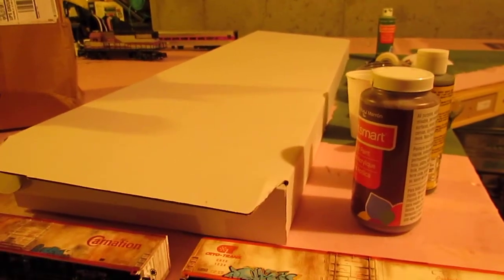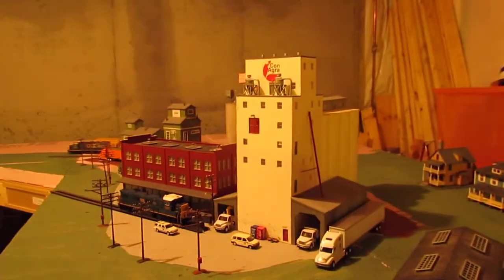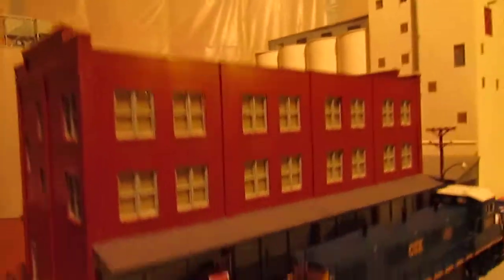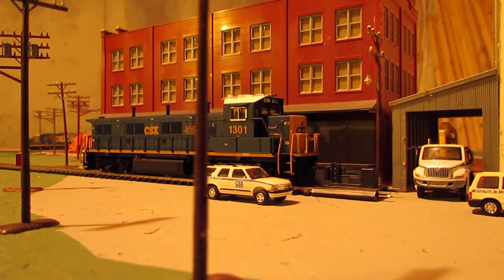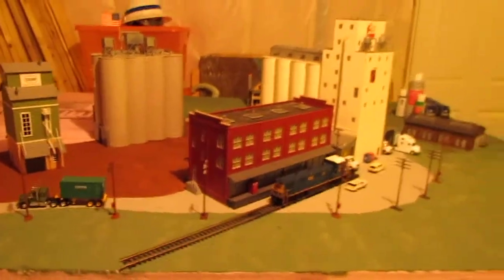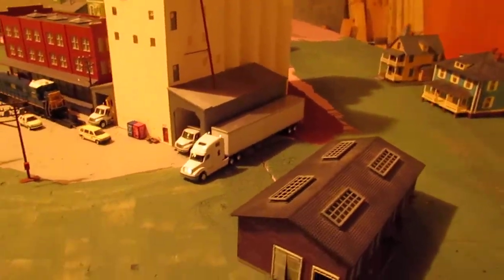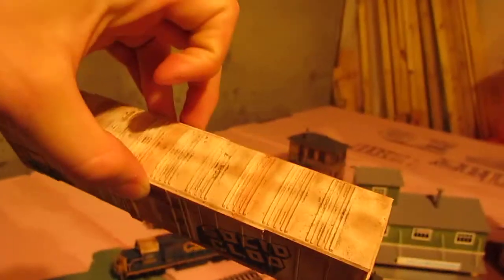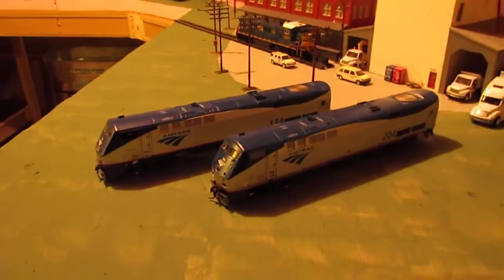Update: Painting Progress, Building Plans, Future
Hey all, its been a while since I have worked on my layout, although I have made probaly 10 layout update videos which I never uploaded. This video however will show all of the updates and even a layout plan I have been working on.